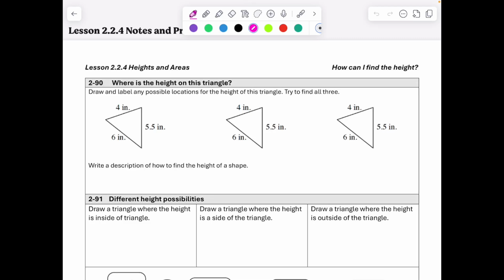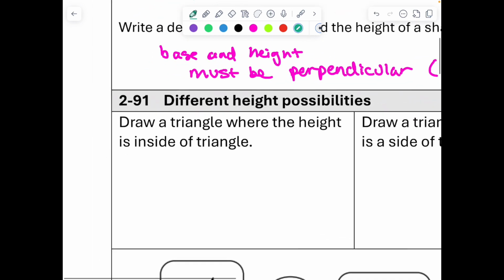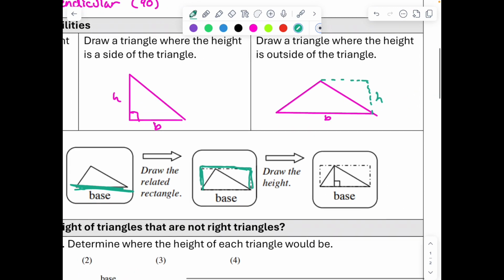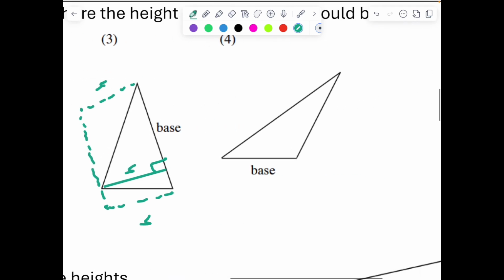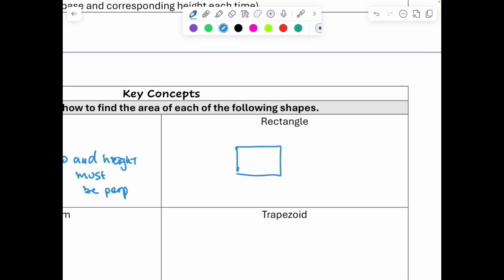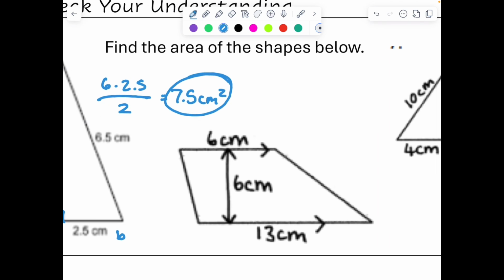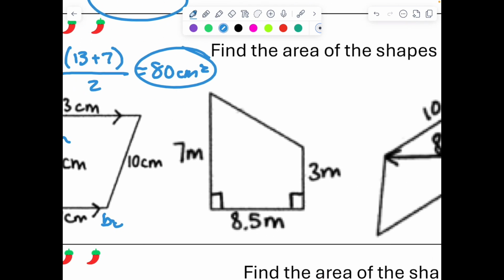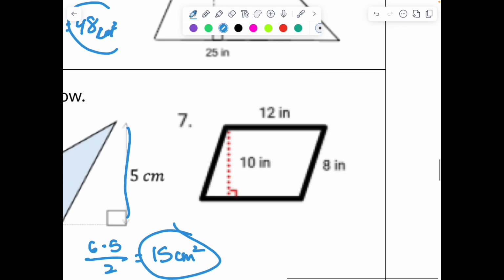Geometry 2.2.4 heights and areas